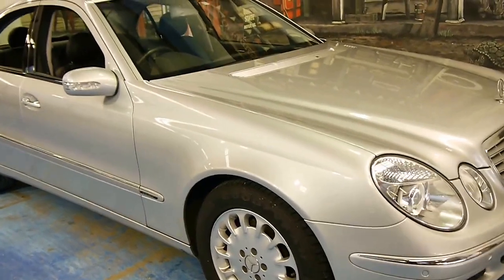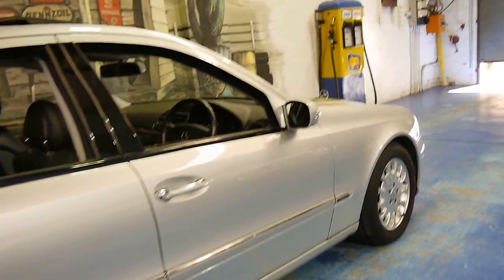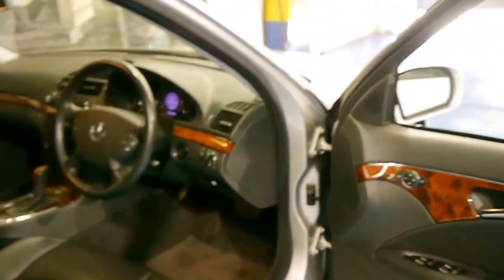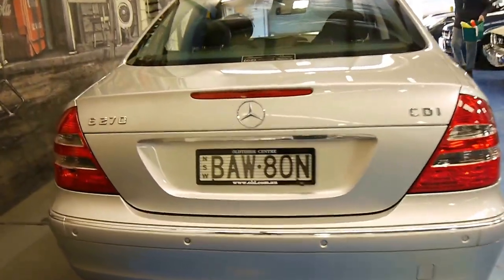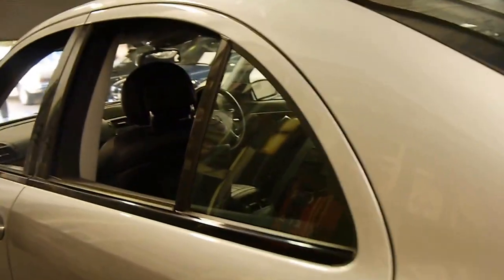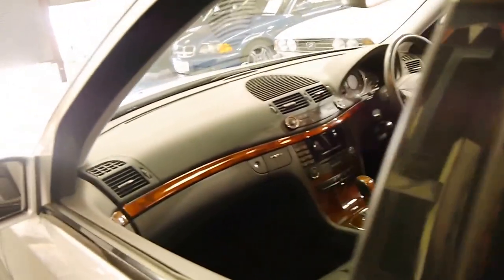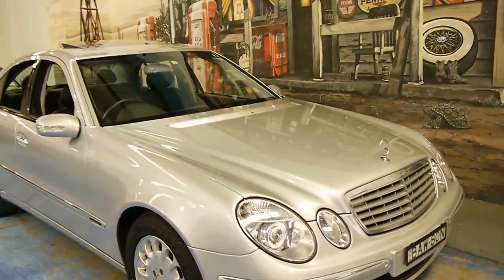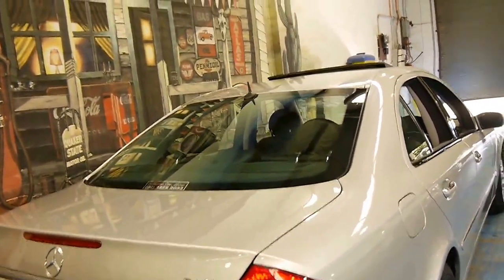Mercedes Benz E270 CDI Elegance